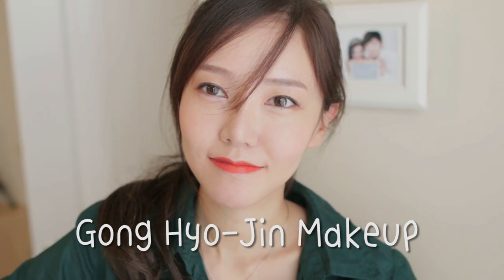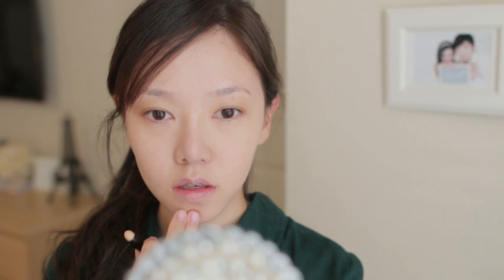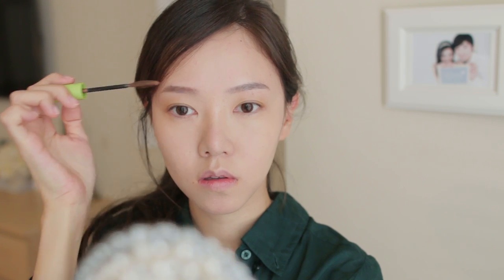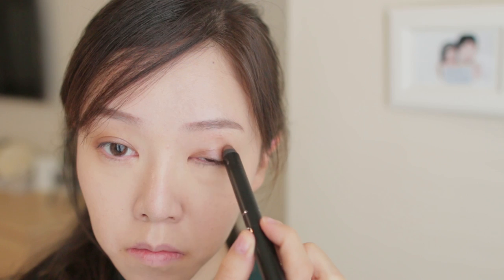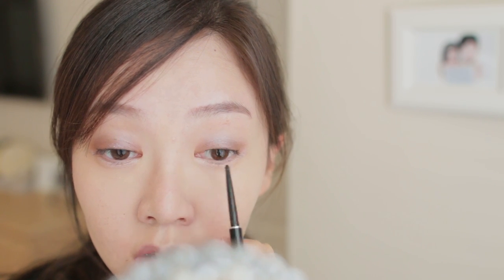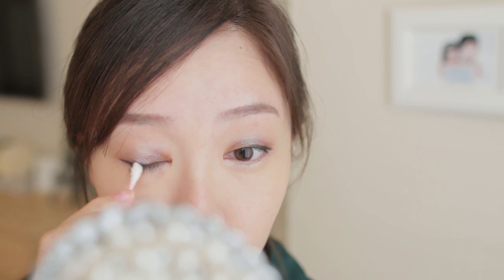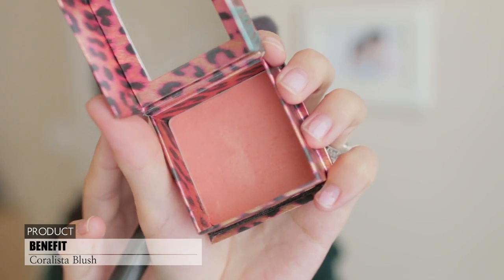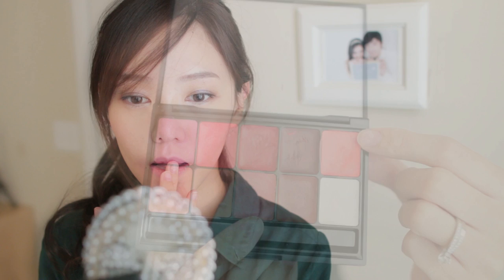Gong Hyo-Jin Makeup "It's Okay, That's Love" 공효진 메이크업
Hey guys!!! I've been in love with this new drama "It's Okay, That's Love"!! I especially love Gong Hyo-Jin's makeup.  I really liked this look she had one when she was walking on the streets with Jo In Sung eating ice cream!  She has very simple eye makeup and orange lips! Hope you guys enjoy!

BTW I'm wearing hair extensions =)

PRODUCTS MENTIONED ♥ :

- Lioele Auto Brow Pencil "Gray Black"
- Per-fekt Brow Gel "Caramel"
- Sumita "Champagne" Eyeshadow Pencil
- Naked Palette "Virgin"
- Estee Lauder Artist Pencil
- Lancome Bronze Amour (got as gift with purchase!)

EDITING ♥ :
*Adobe Premiere CC

Vlog ♥ :
*Sony Nex 5T White